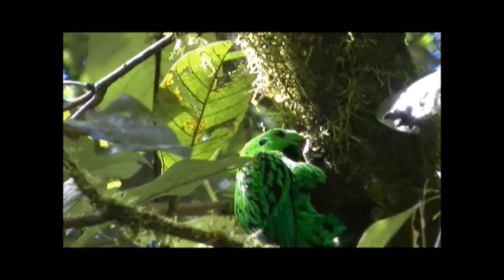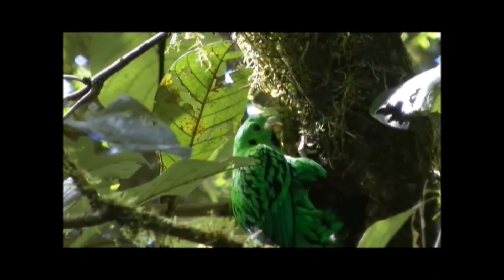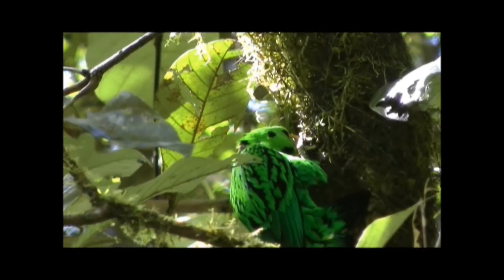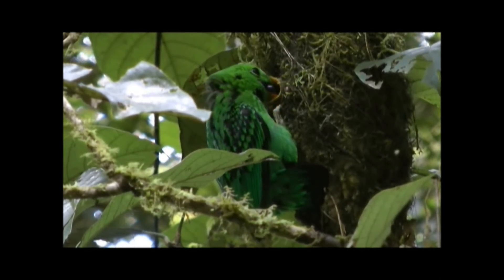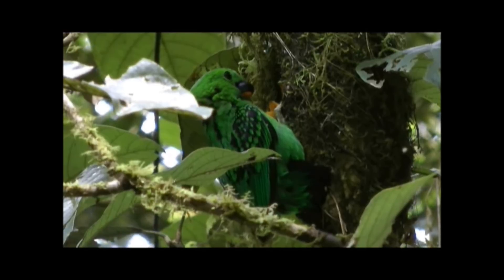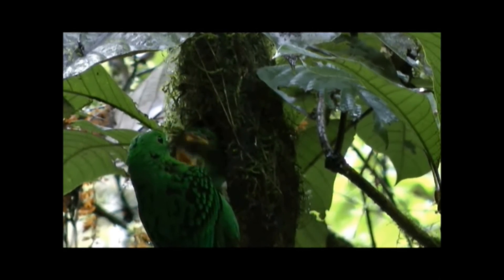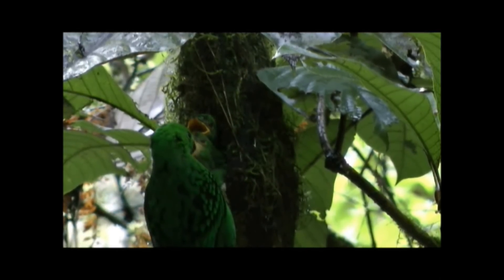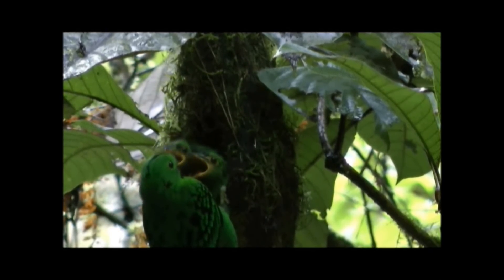Whitehead's Broadbill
This video is a compilation Whitehead's Broadbills at their nests in Mt. Kinabalu Park in Sabah, Malaysia. All footage was collected as part of ongoing field research by the research group of Dr. Thomas E. Martin.  This video footage comes from three different broadbill nests, all of which fledged young.